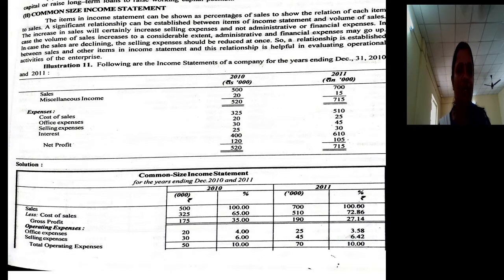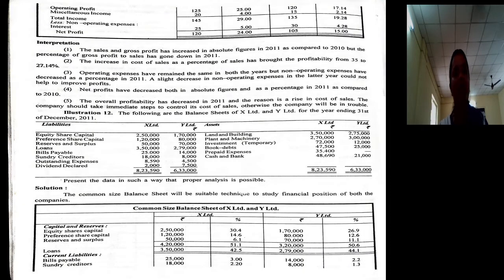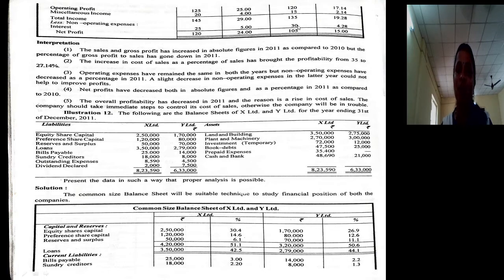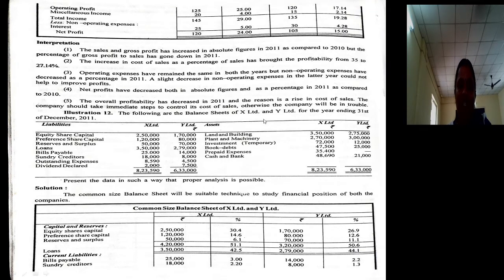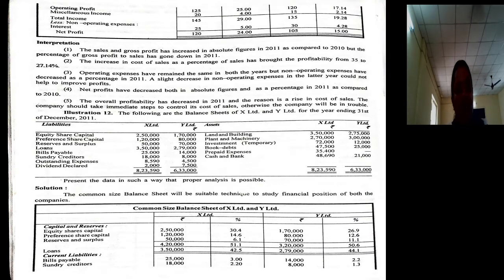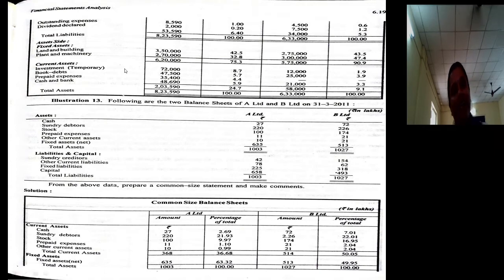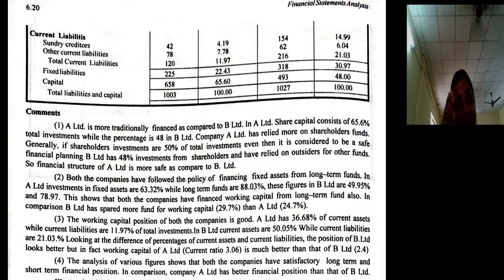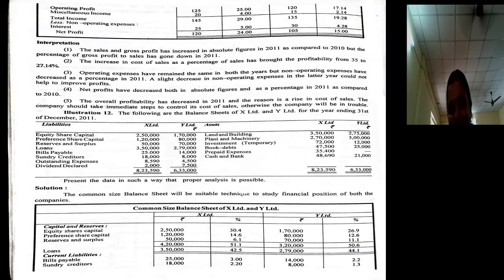9TH SESSION ON FINANCIAL STATEMENT ANALYSIS